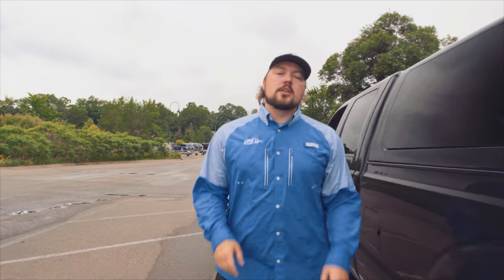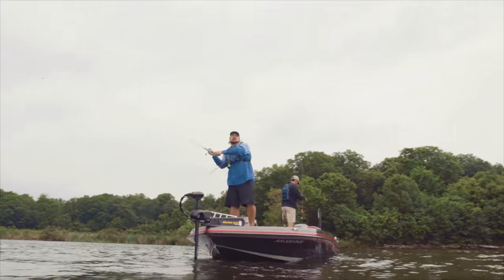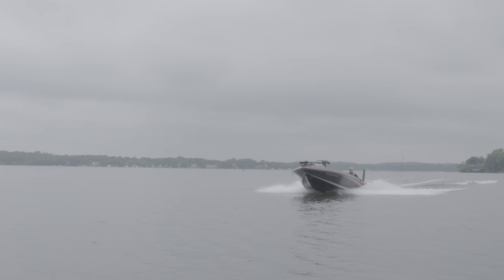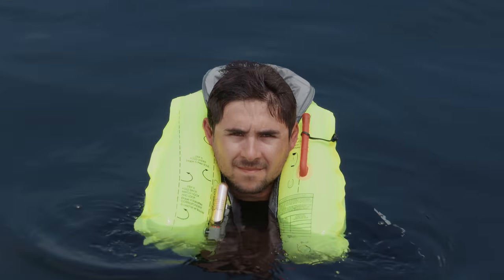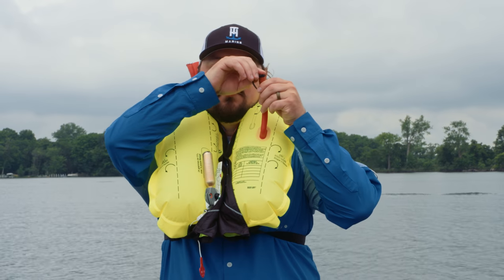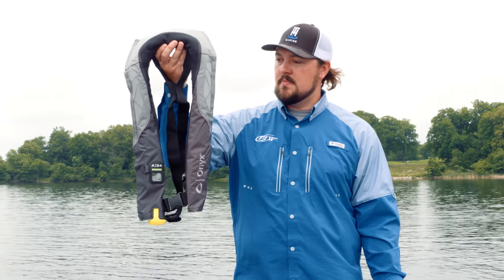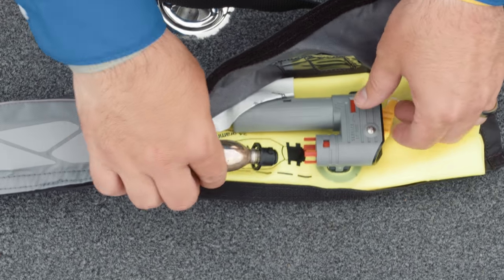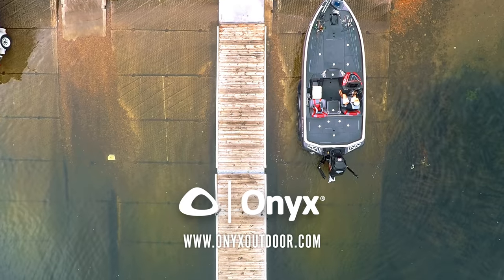Life Jackets and Inflatable Life Jackets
General information about life jackets and inflatable life jackets.